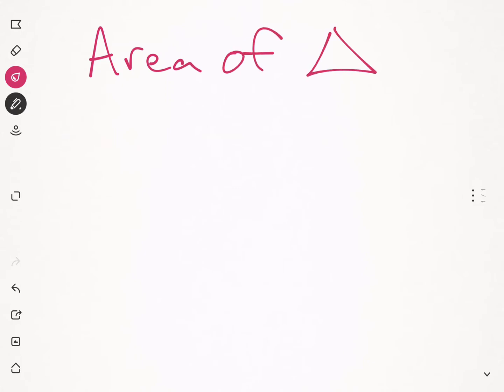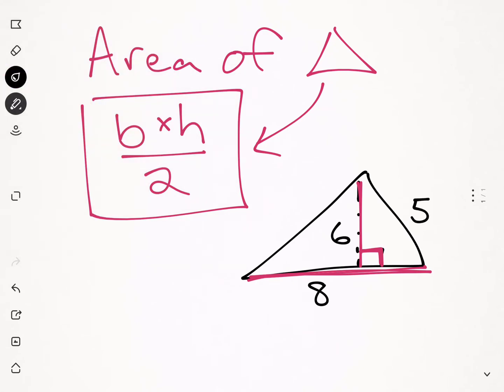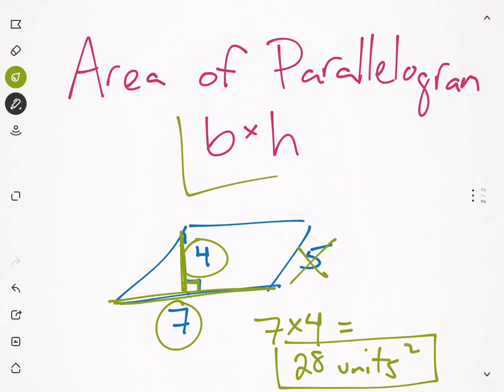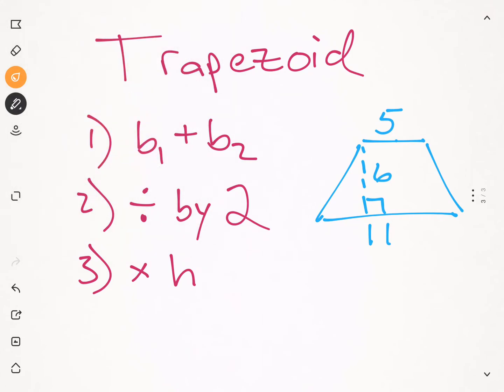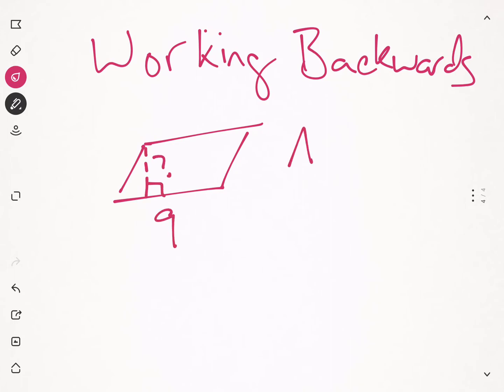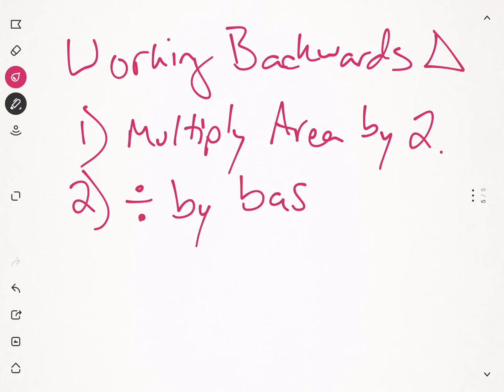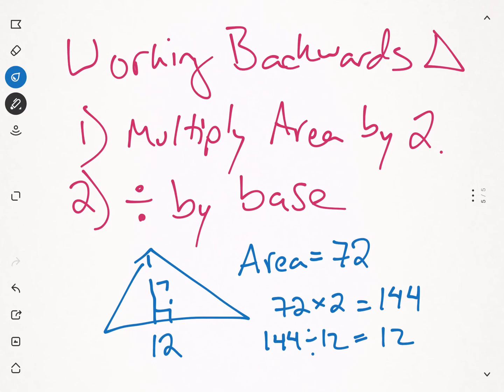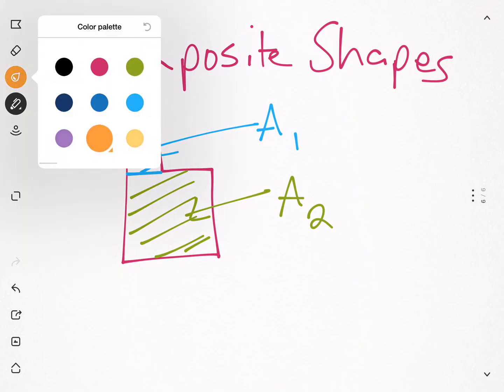MATH 6 - Geo Quiz 1 Review